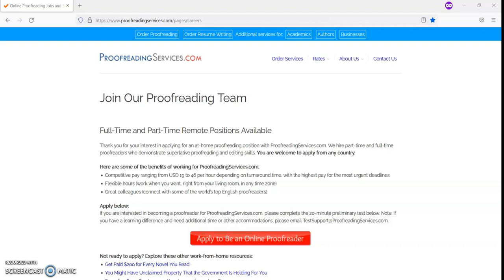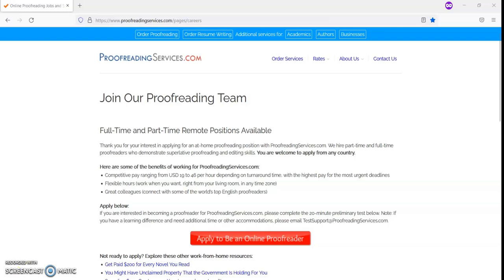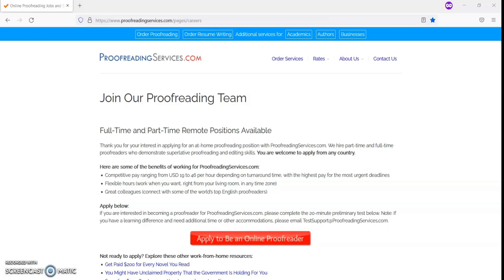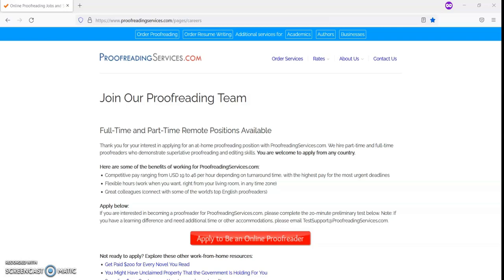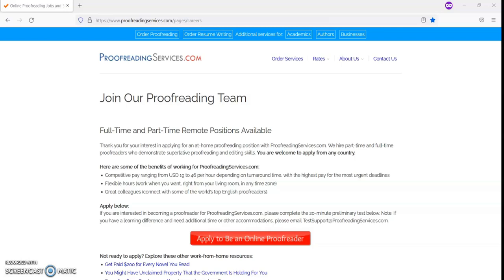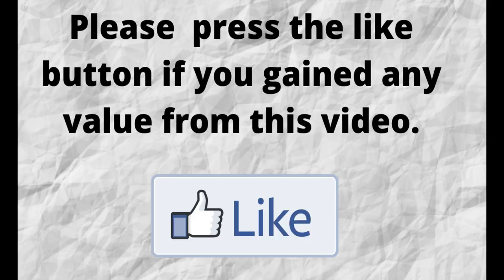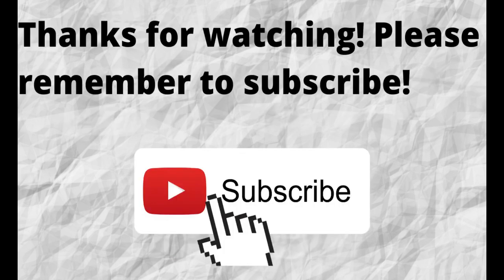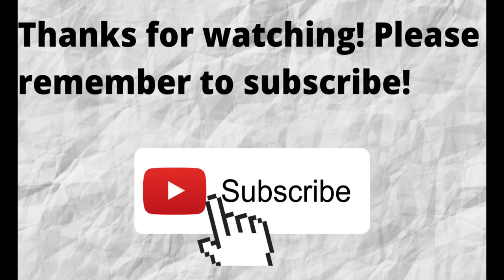Best full time and part time work from home job Make $19 to $46 an hour proofreading positions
In this video I share a work from home job opportunity that has available  full-time or part-time positions. If you are interested in being either a full-time or part-time proofreader then I
think you should watch this video and also consider applying for this work from home job.